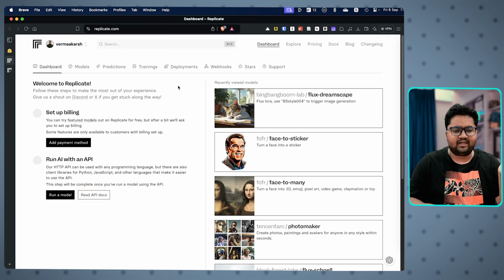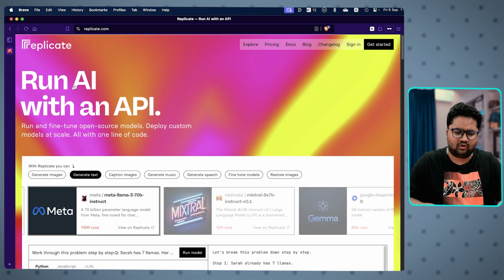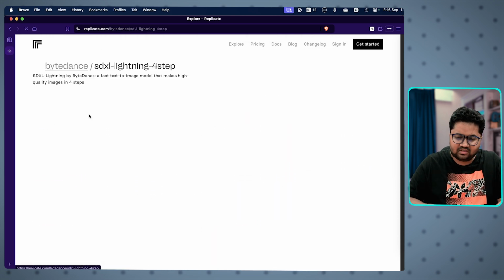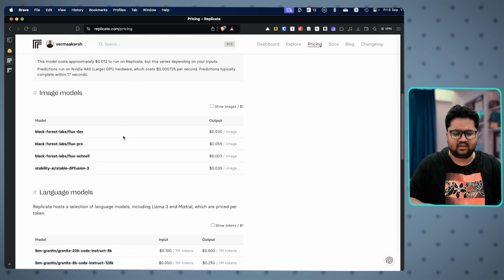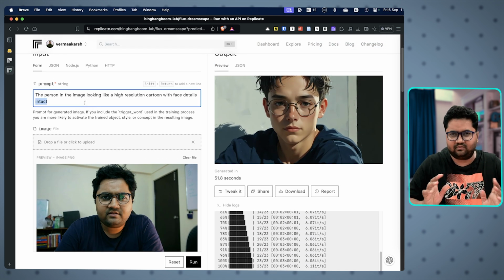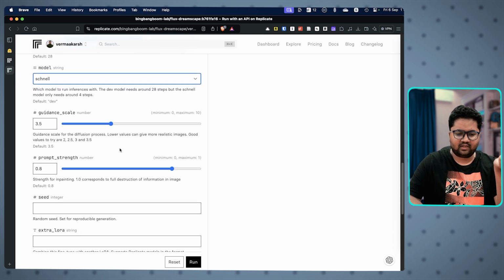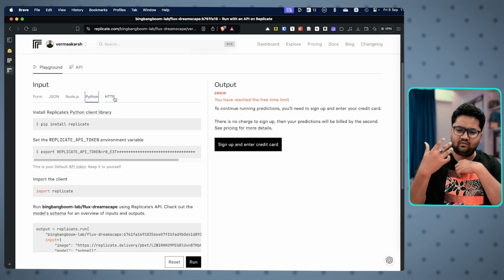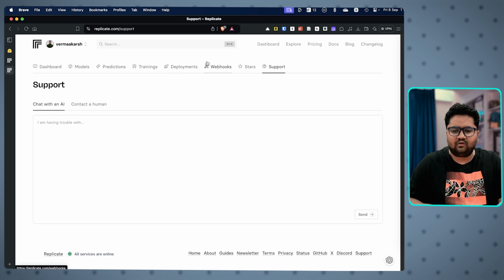Best HuggingFace Alternative?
In this episode, we introduce Replicate.com, a powerful alternative to Hugging Face. We'll explore its key features, including models, predictions, and deployment options. With its accessible API, Replicate makes it easy to host models and integrate them into various programming languages. We’ll also discuss pricing, use cases for image generation, and model configuration. Replicate.com is a user-friendly platform, ideal for those looking to leverage pre-trained models for creative and technical projects.

🔹 Link : ---

Chapters

00:00 Intro to Hugging Face vs. Replicate
00:22 Key Features of Replicate
01:10 Deploying Models on Replicate
01:42 Real-World Use Cases
03:04 Pricing and Costs
03:53 Running and Customizing Models
06:35 Replicate vs. Hugging Face Comparison
07:21 Conclusion